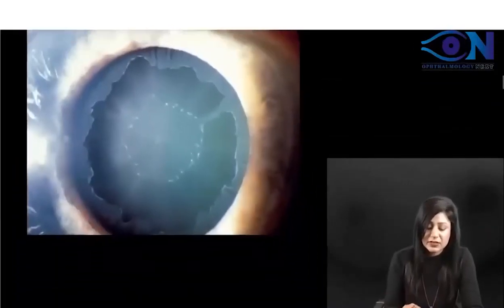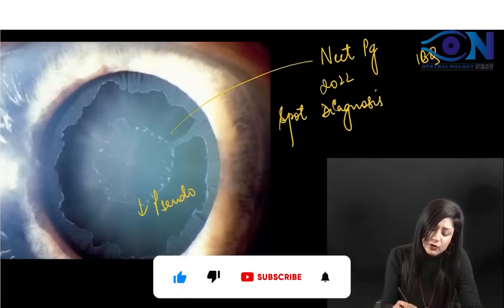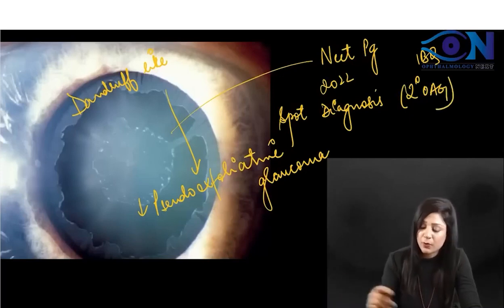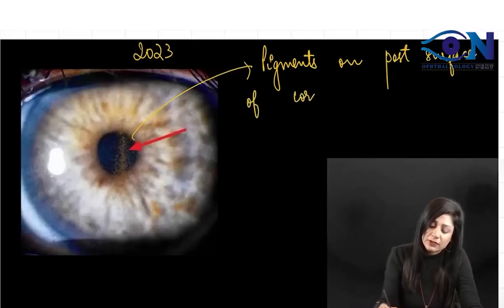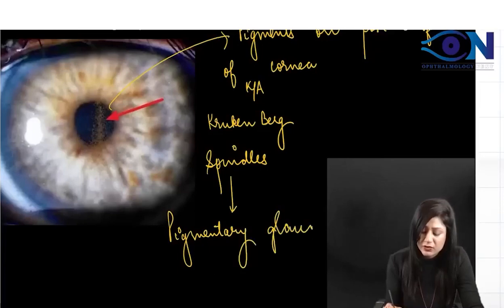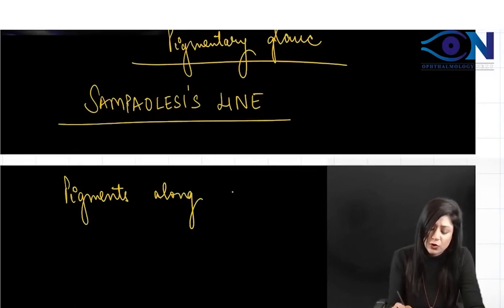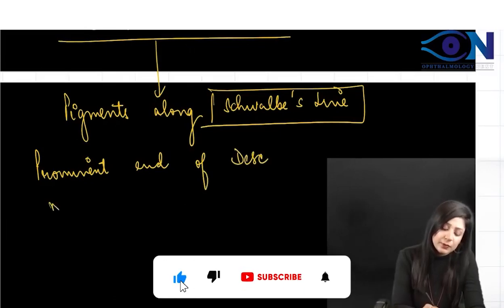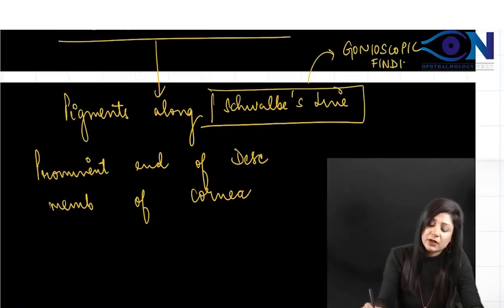Ophthalmology Rapid Revision_Image Based Question_10 || Dr. Niha Aggarwal